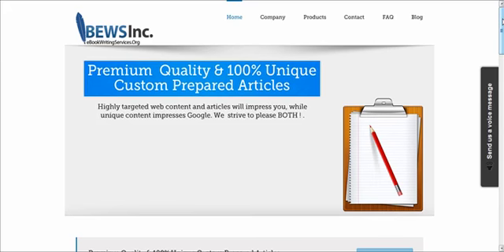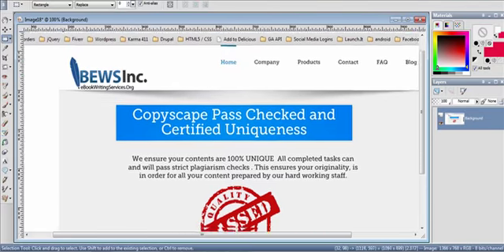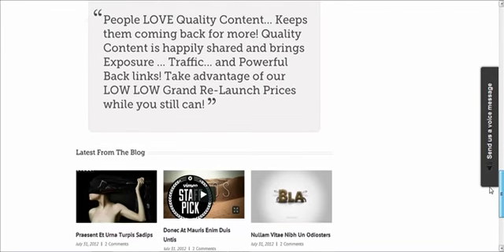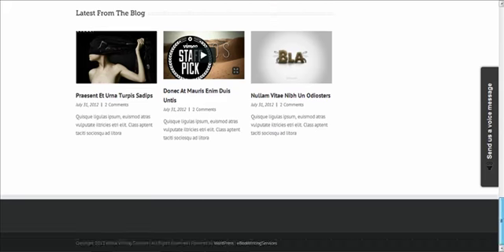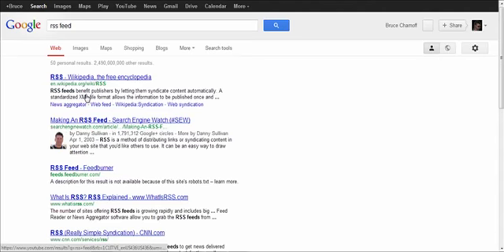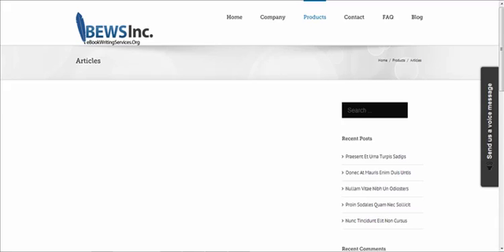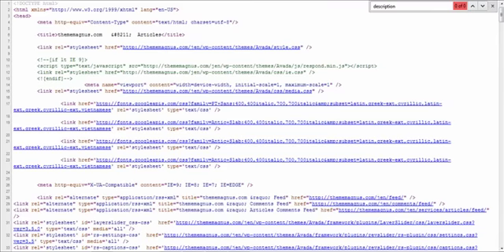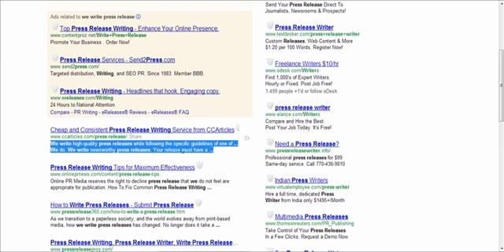analysis-ebookwritingservices-org.mov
recommendations. and comments for jen benson site development